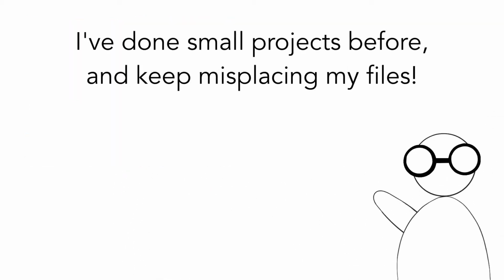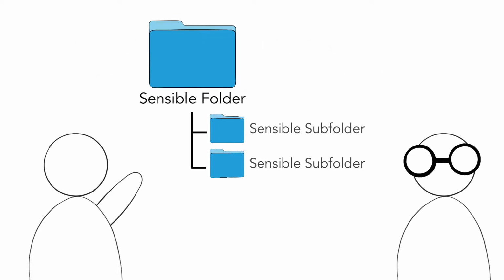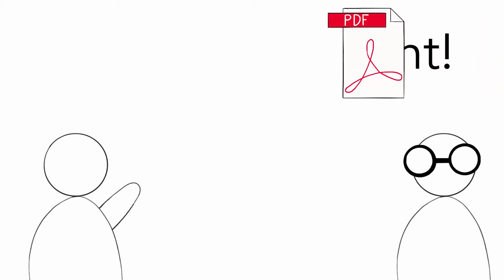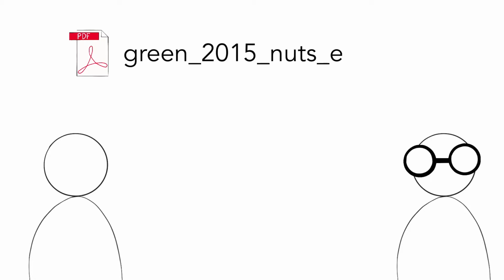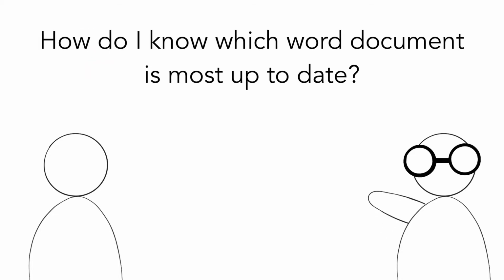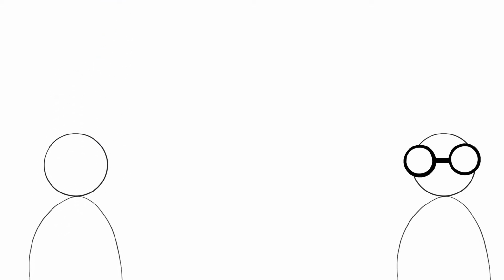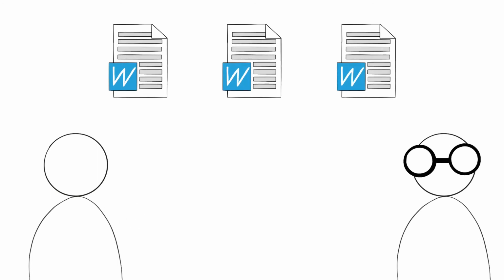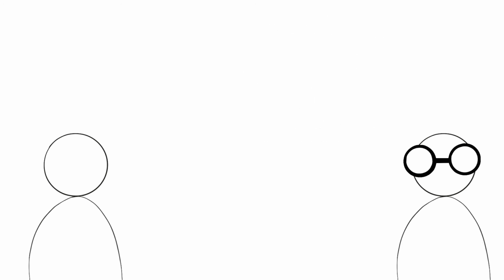Managing and Organising Your Information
This video is part of a series of online tutorials and looks at how to manage and organise your information for your research project.

Category
Education
Licence